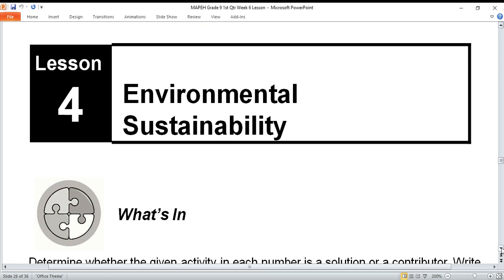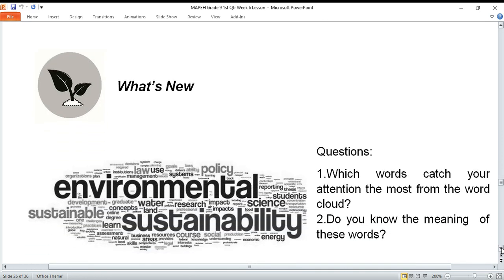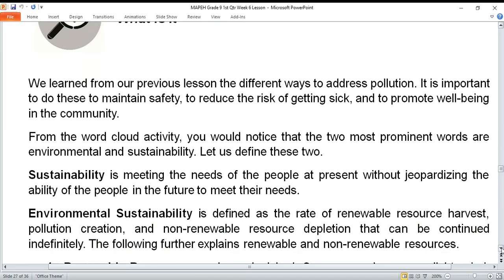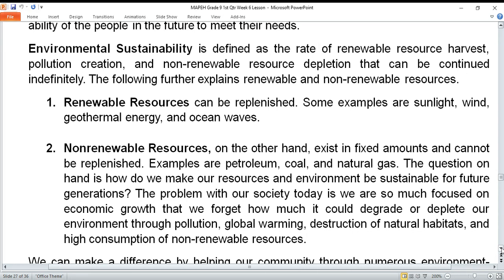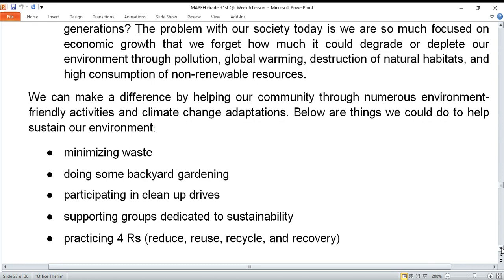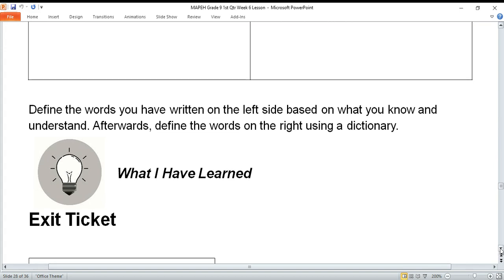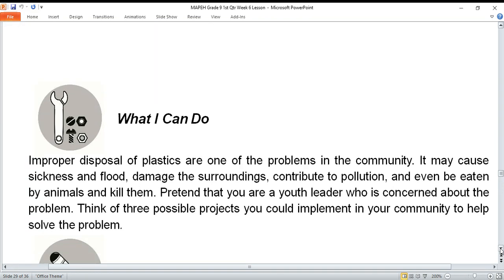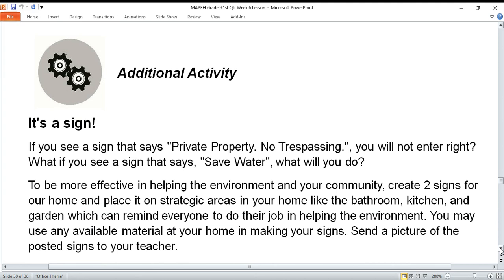GRADE 9 HEALTH FIRST QUARTER WEEK 6 LESSON: ENVIRONMENTAL SUSTAINABILITY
God bless you all. To God be the Glory..

this is..

For sponsors and support for my channel this is my GCASH 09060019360.